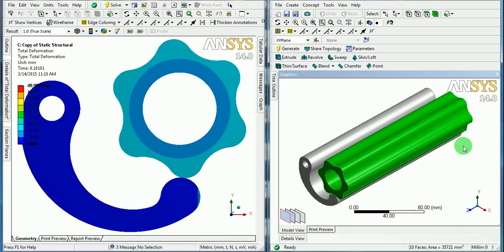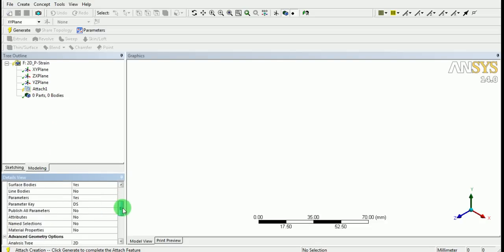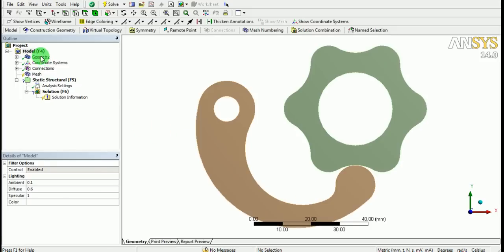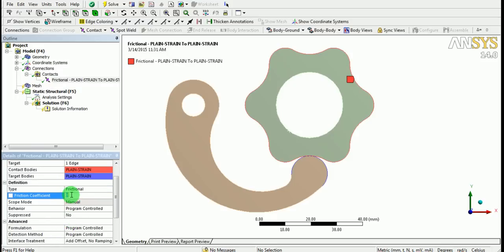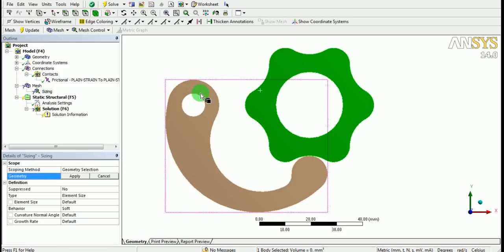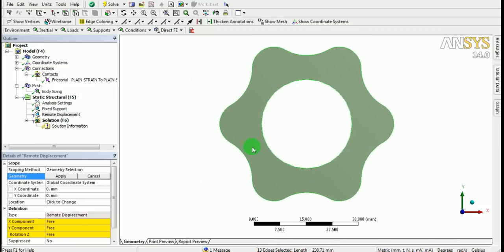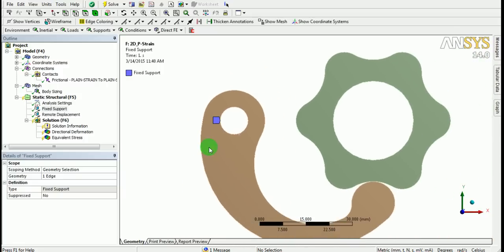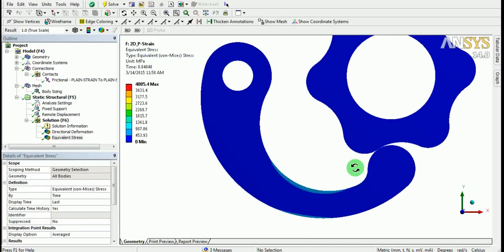ANSYS Workbench | 2D Plane Strain | Contact Non Linear Analysis | Tutorial Video | GRS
Address: #1295 & #1296,  2nd Floor, 16th B,  Main Road, Chikkabommasandra Circle, Yelhanka New Town, Bangalore 560064
ANSYS Workbench Tutorial Video on Plane Strain Contact Non Linear Large Deflection Analysis | What is Plane Strain analysis& When to use | Augmented Lagrange Pure Penalty Element formulation | Contact Pinball region | Geometry Import | Analysis Settings | Direct Solver |